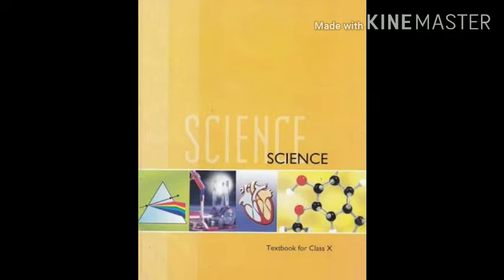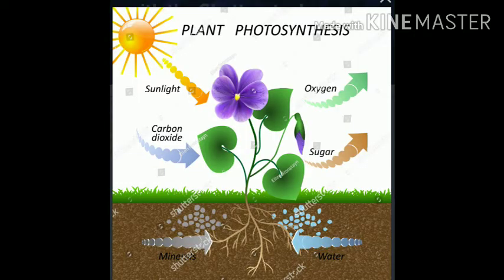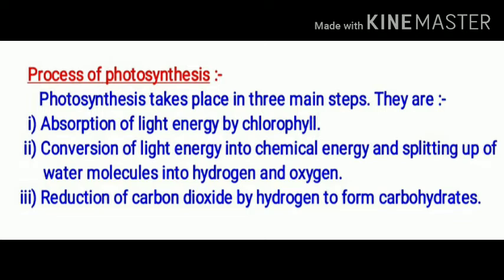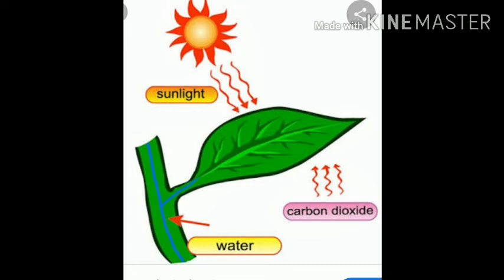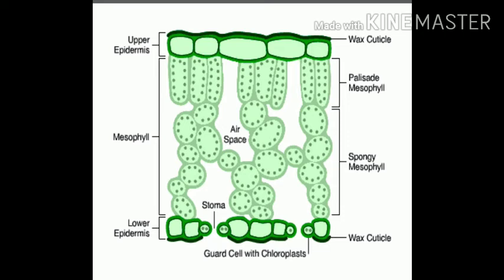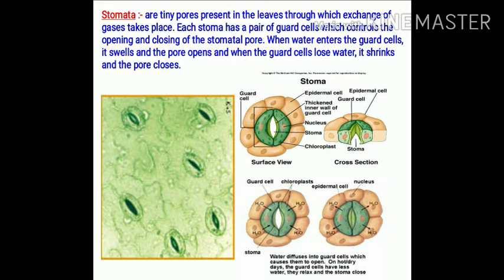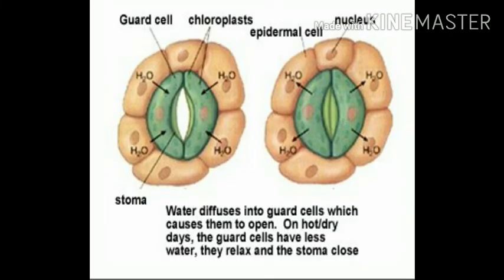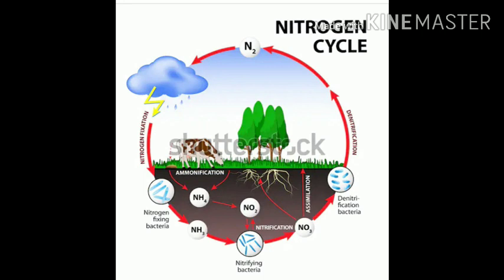Class X Science,Life processes Part- 3 /Science with Susmita(v-9)